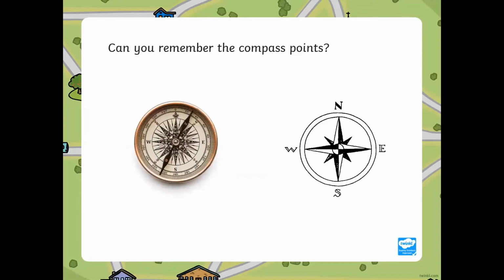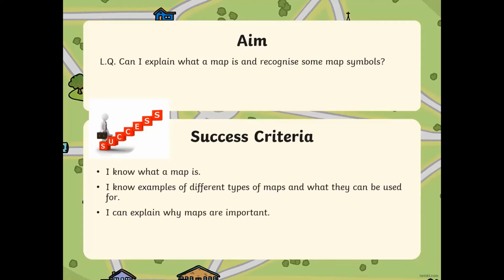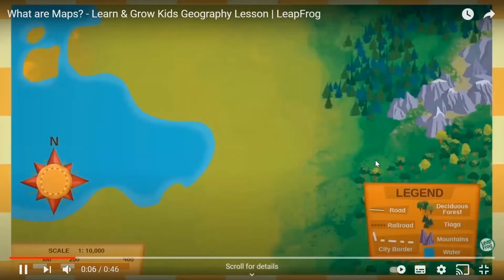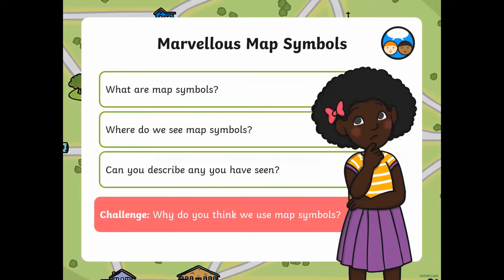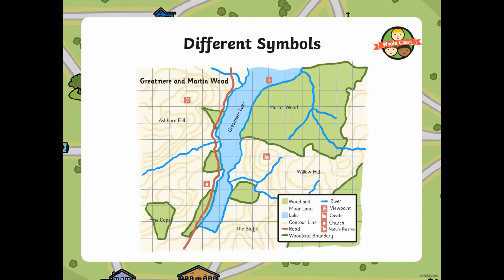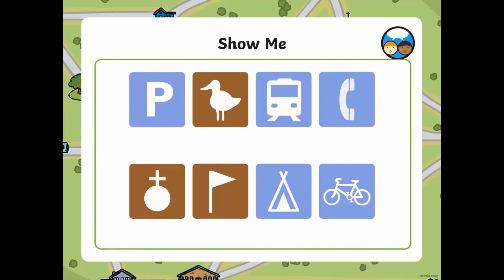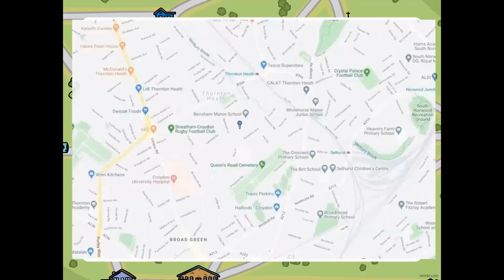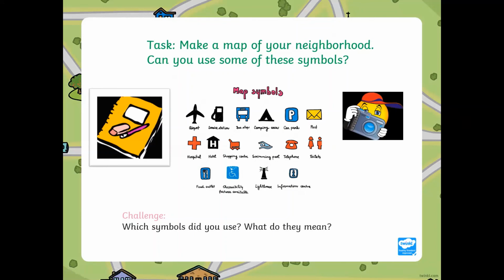Year 1, Geography 02 02 2021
In this lesson we will be looking at maps and map symbols.